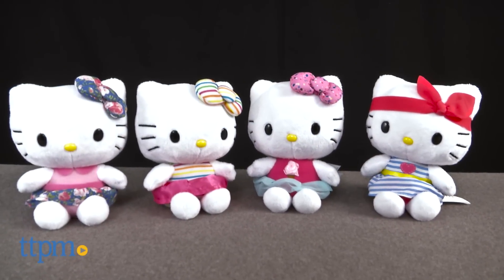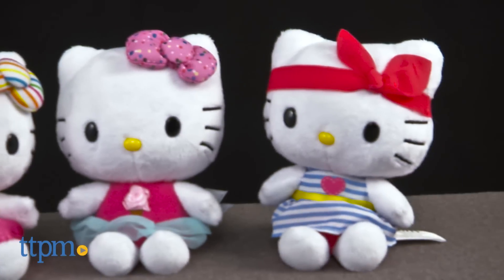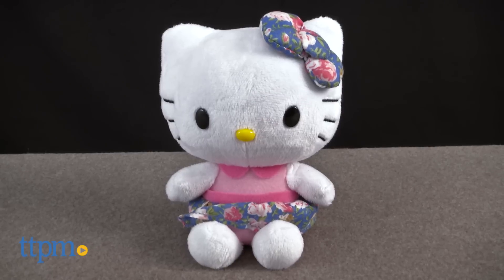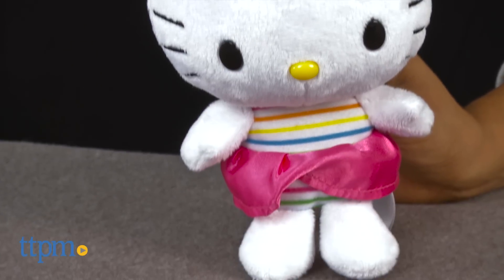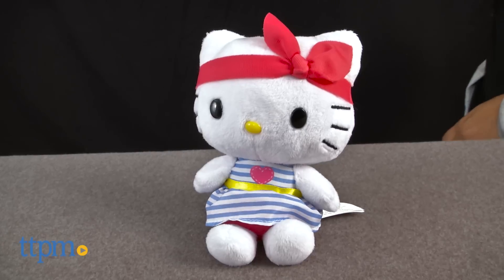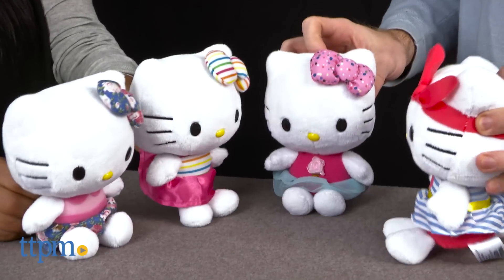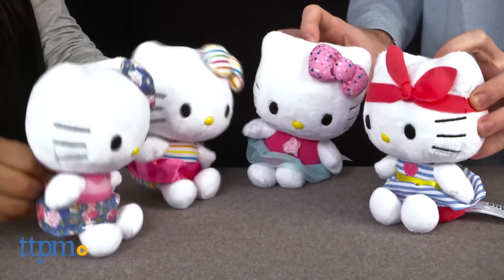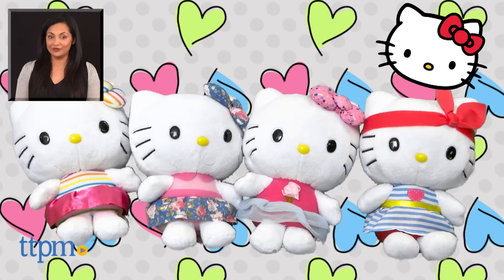Hello Kitty Plush from Just Play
Hello Kitty stuffed toys are cute and cuddly collectible friends. Perfect for playtime, each with their colorful fashion sense. 6-inches tall, perfect for take-along fun. For full review and shopping info

Product Info:
These Hello Kitty stuffed toys are cute and cuddly collectible friends, which are perfect for playtime. Each has its own colorful fashion sense.